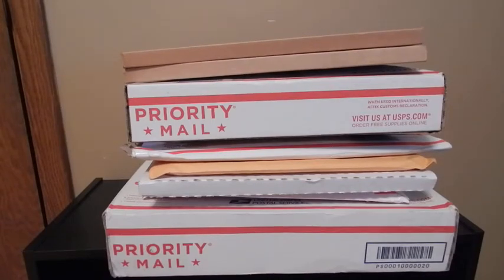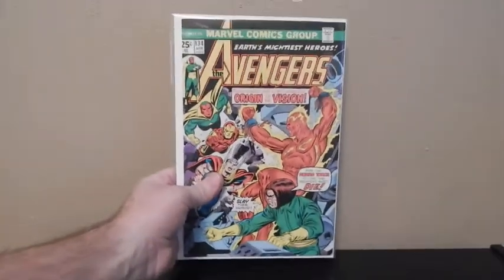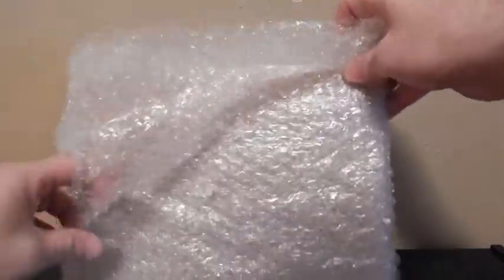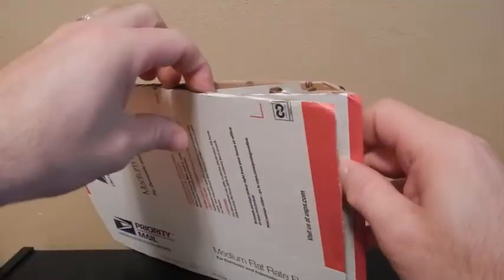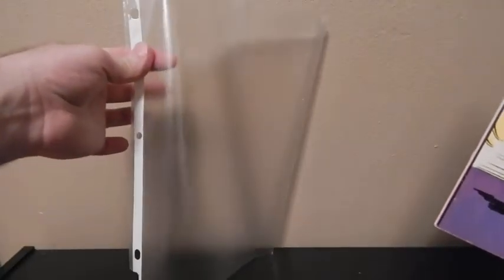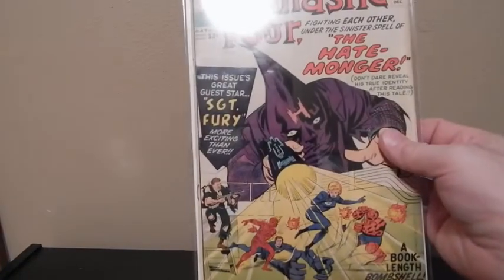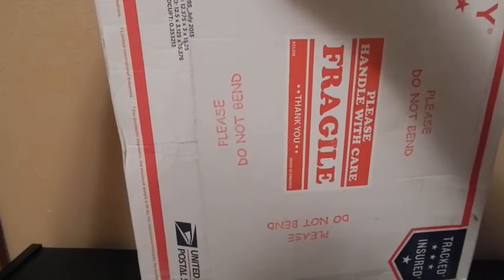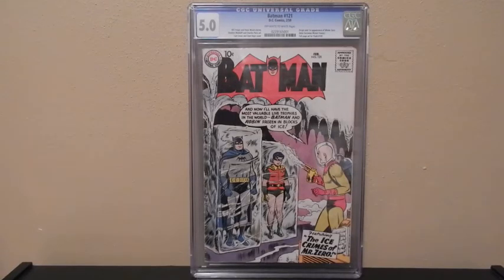CGC AND RAW SILVER / BRONZE AGE COMIC HAUL #2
Recent silver / bronze age haul.  Major CGC key pick up